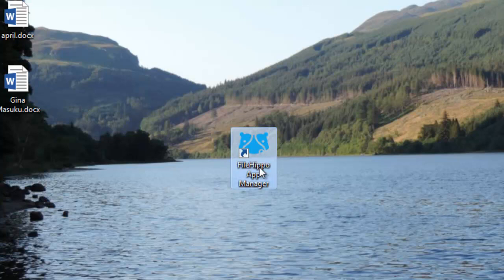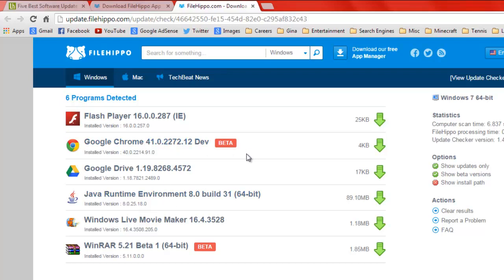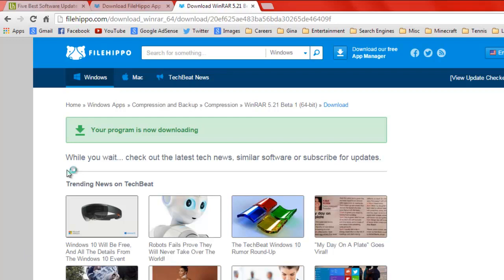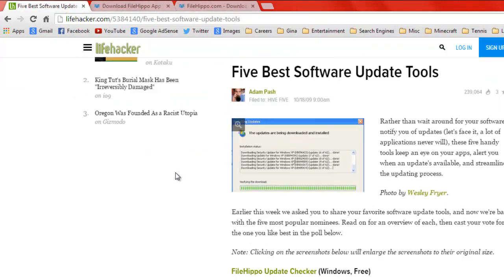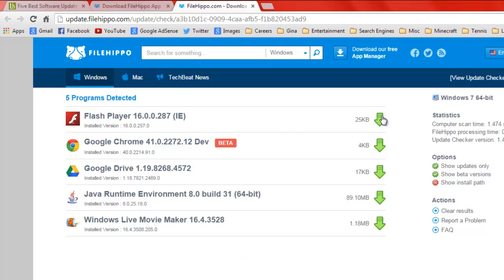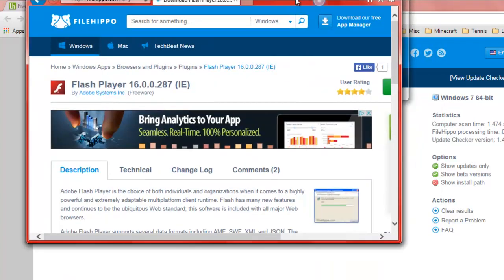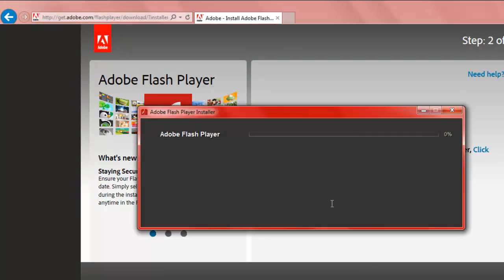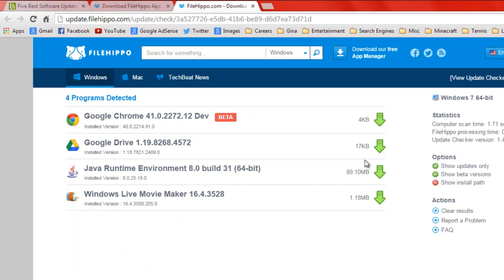Software Update Checker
PLEASE READ!!!
Hi Guys, in this video I will be showing you